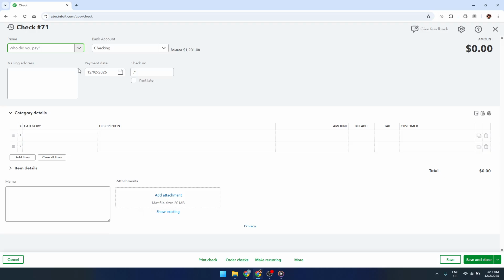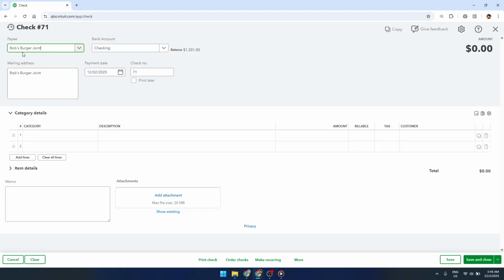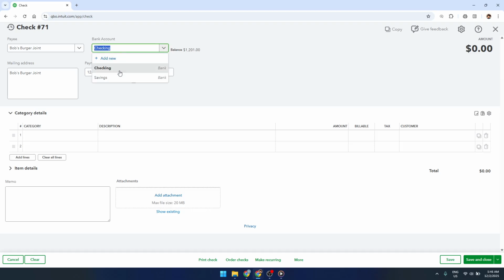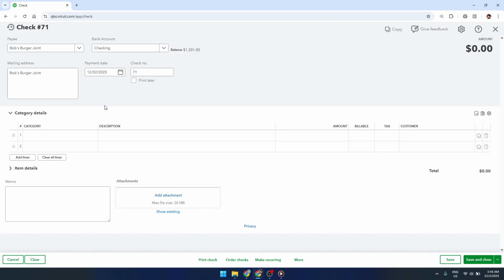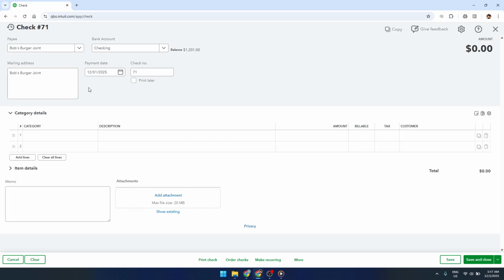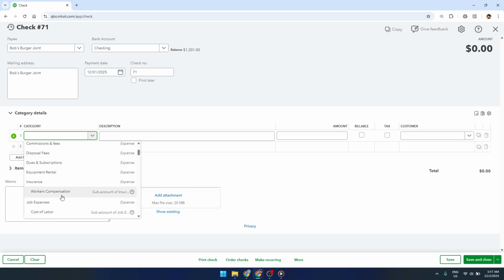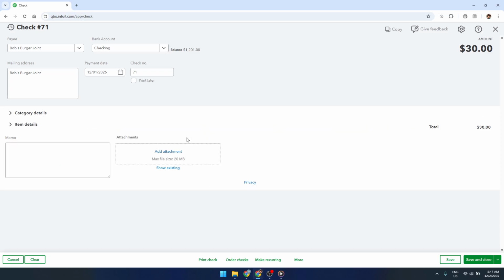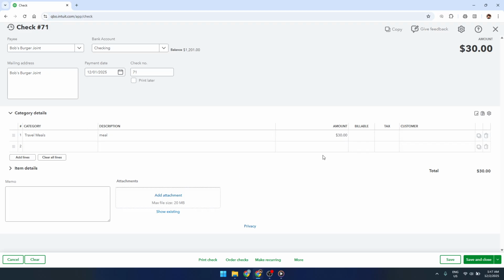How To Write Checks Using QuickBooks Online [2026 Guide]